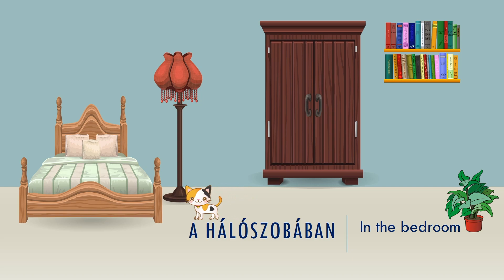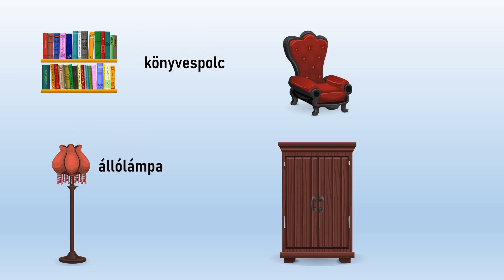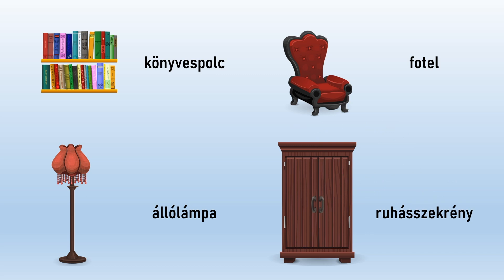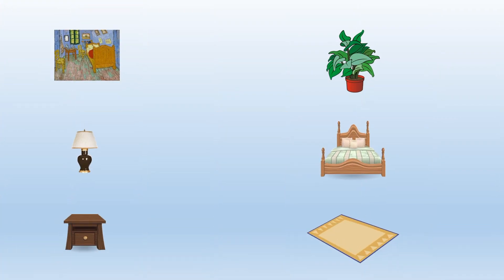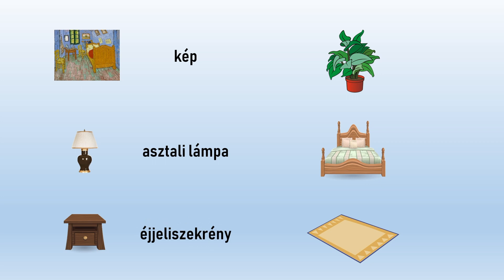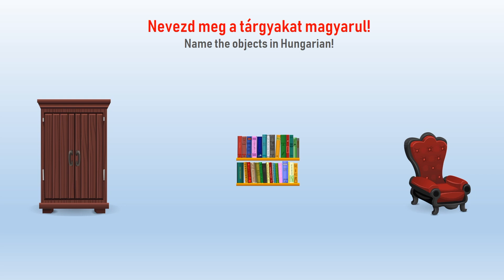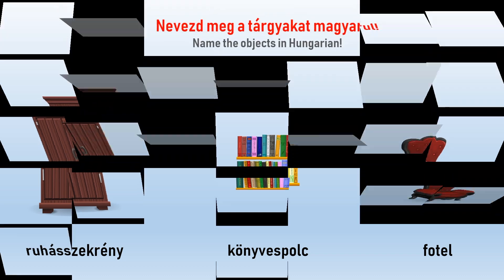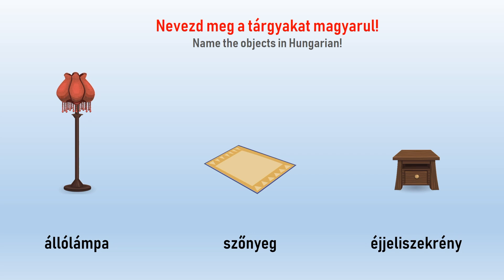A házban - 3. A hálószoba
New vocabulary:

Hálószoba - bedroom
Ruhásszekrény - wardrobe
Könyvespolc - bookshelf
Állólámpa - lamp
Fotel - armchair
Kép - picture
Éjjeli szekrény - bedside table
Szobanövény - plant
Ágy - bed
Szőnyeg - carpet